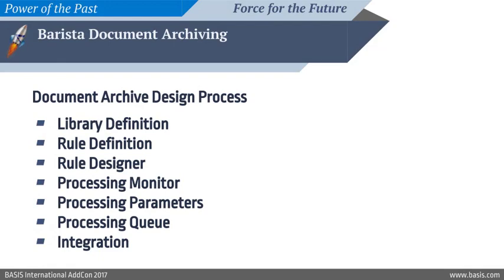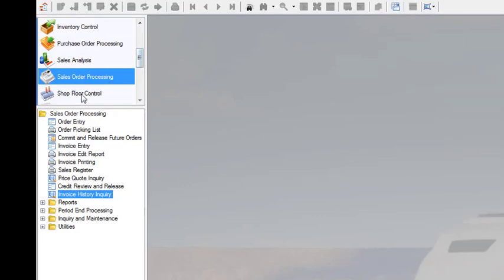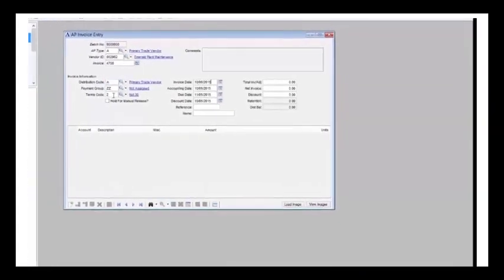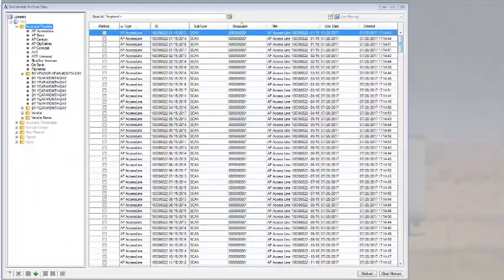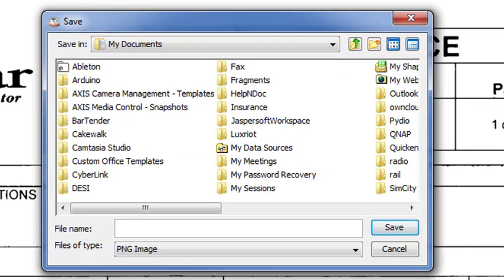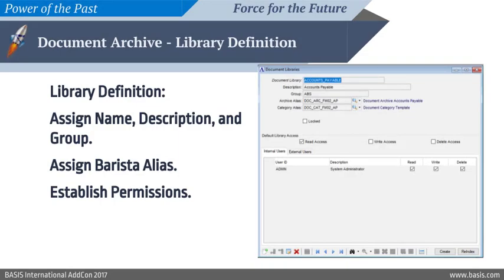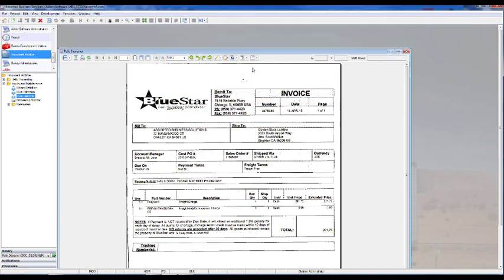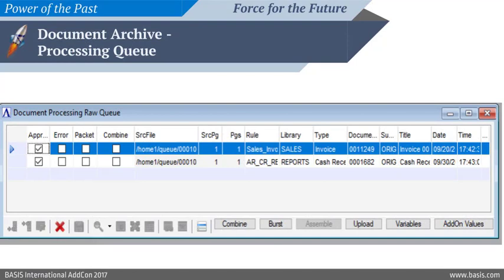TC19 Document Archiving